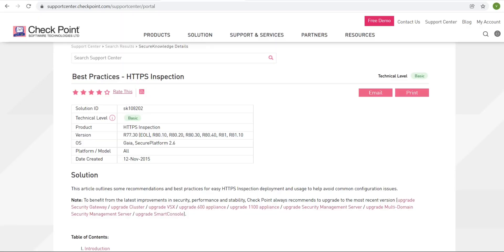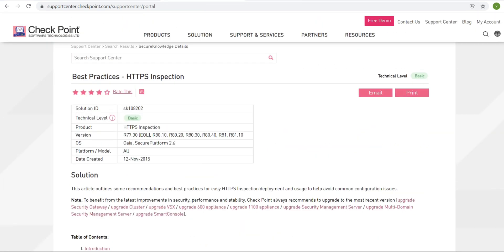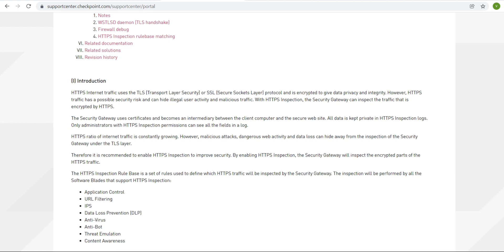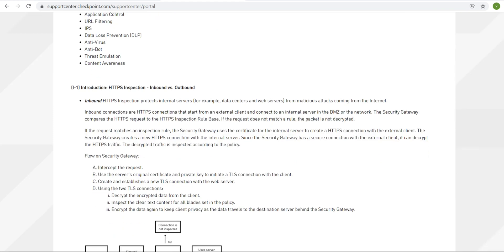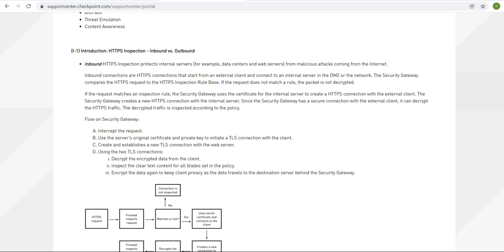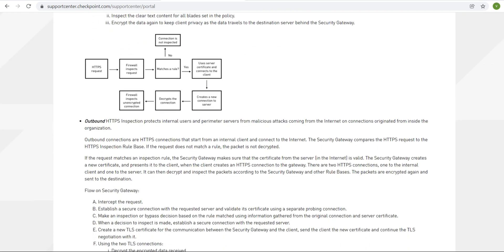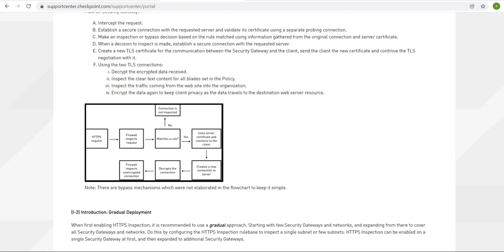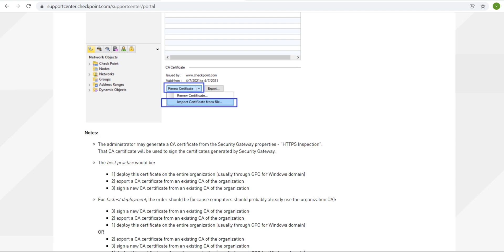Check Point Firewall : HTTPS Inspection Best Practices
This Video content outlines some recommendations and best practices for easy HTTPS Inspection deployment and usage to help avoid common configuration issues.